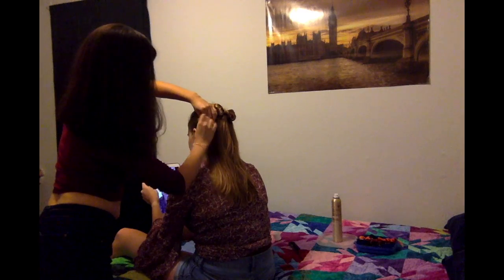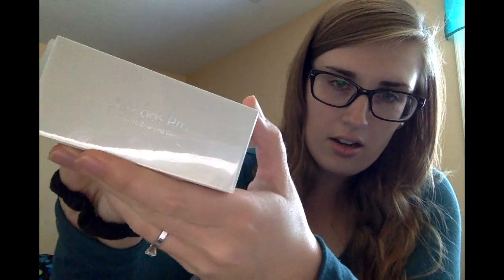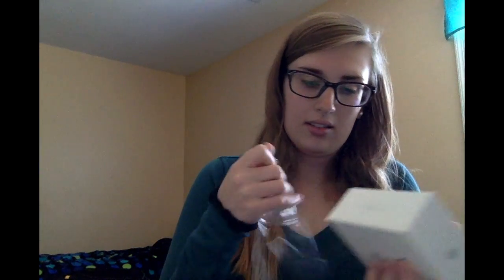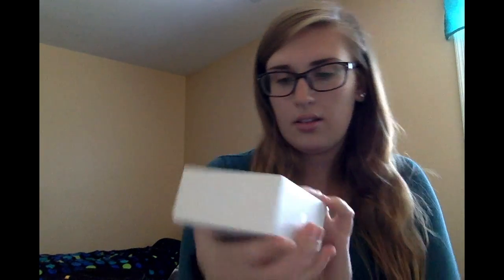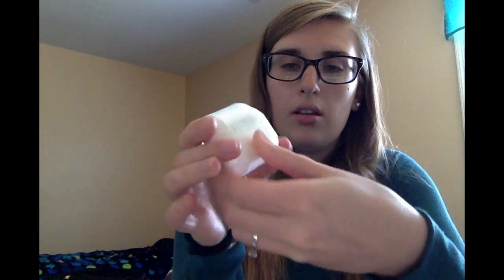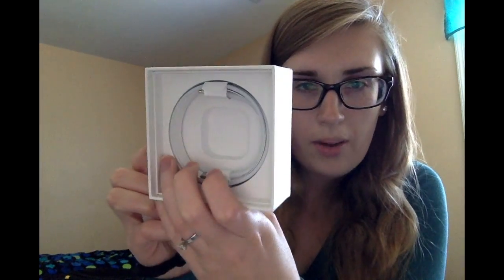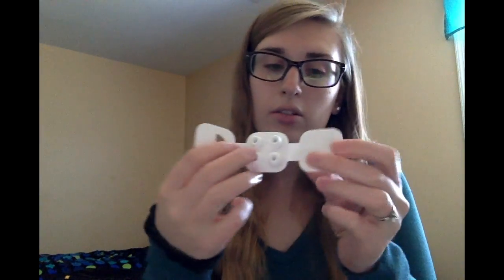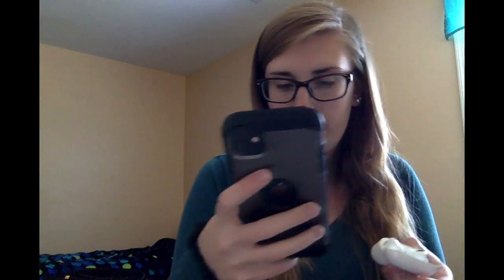Airpods Unboxing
Hey it is me Dani!  This video is me showing my Apple Airpod Pros I got recently.